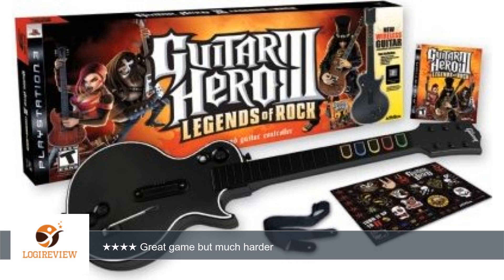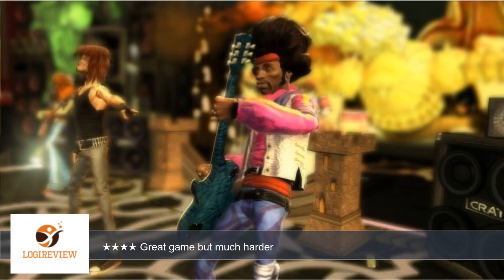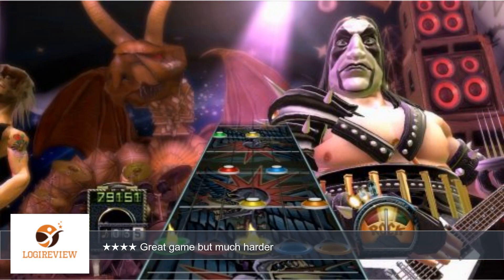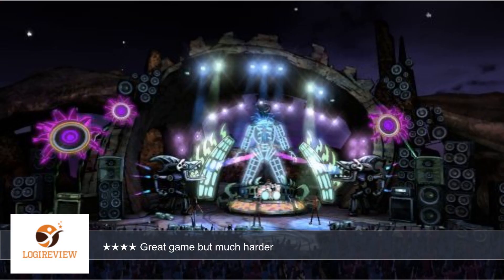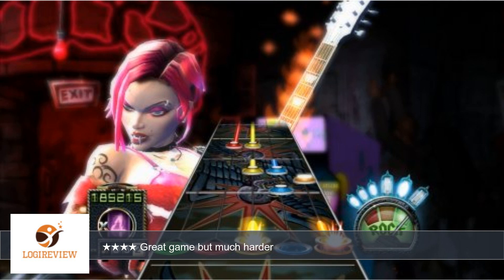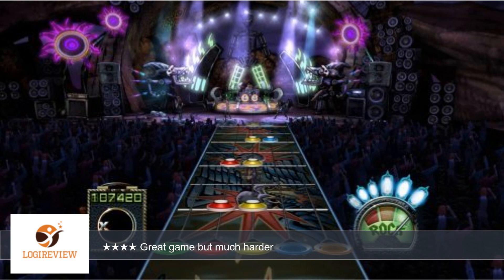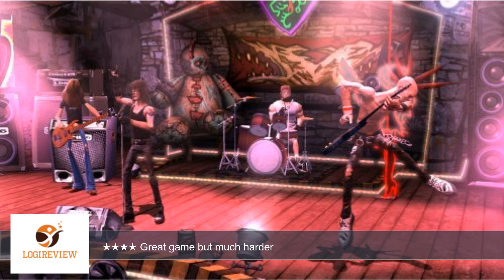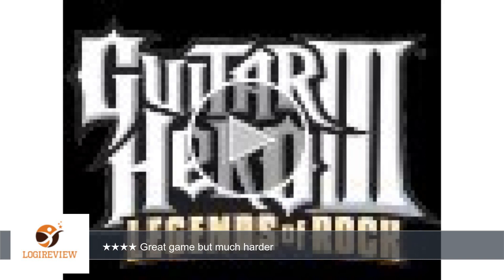Guitar Hero III: Legends of Rock Wireless Bundle | Review/Test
Rating: 3.7 out of 5 stars
Review about   Guitar Hero III: Legends of Rock Wireless Bundle
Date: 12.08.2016